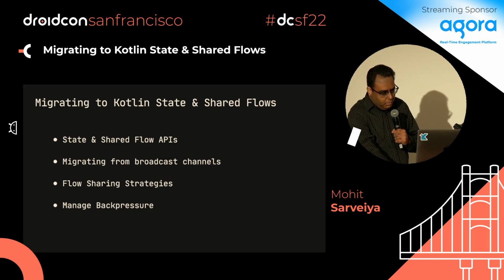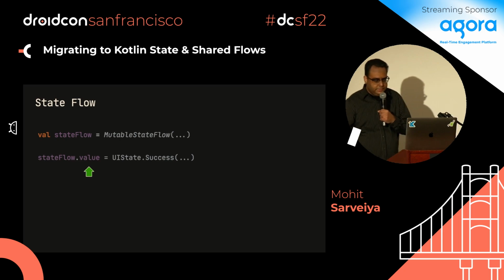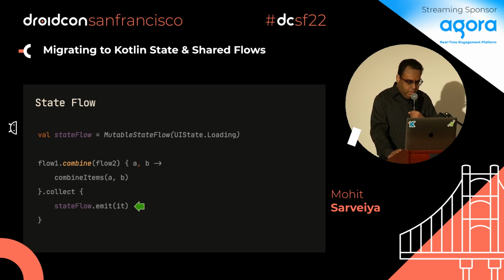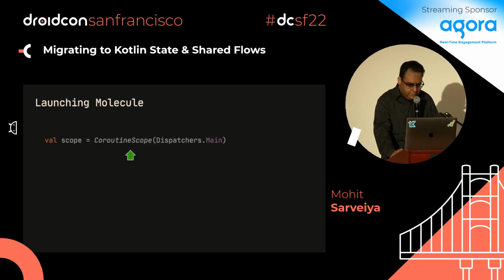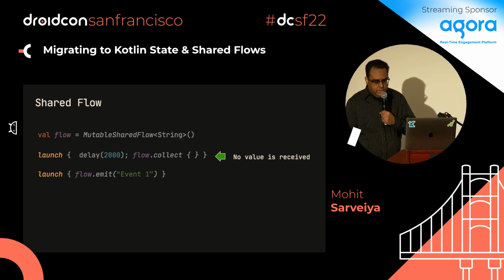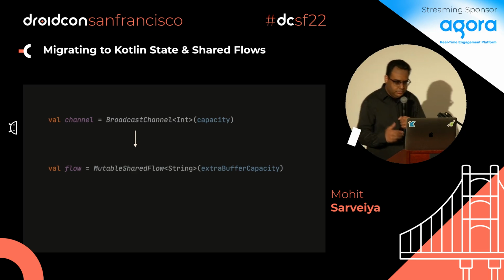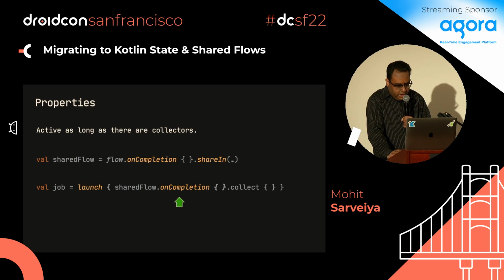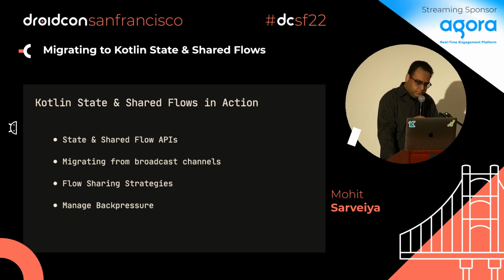Migrating to Kotlin State & Shared Flows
By Mohit Sarveiya

State Flows and Shared Flows were introduced to broadcast events to multiple consumers with coroutines. You might have been using Broadcast Channels and are starting to migrate to Shared Flows. Or, you might be converting your RxJava code to Flows.

We’ll dive deep into the Shared & State Flow APIs. A Shared Flow provides you with ability to replay and cache events. How does it compare and map to existing RxJava constructs like publisher subjects? Or, how is it different from a Broadcast Channel? How do you handle back pressure? We’ll look into simple to complex use cases for migrating to Shared Flows and explore these questions in detail.

By the end of this talk, you’ll have a good starting point to begin to migrate to State Flows and Shared Flows.